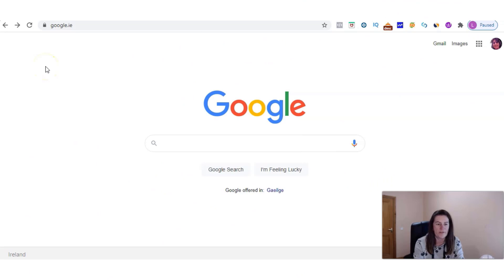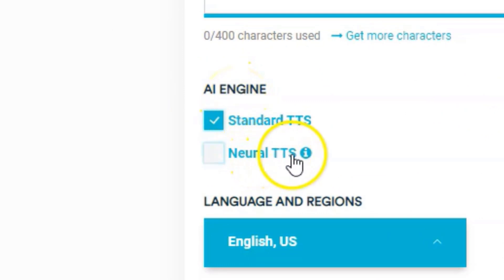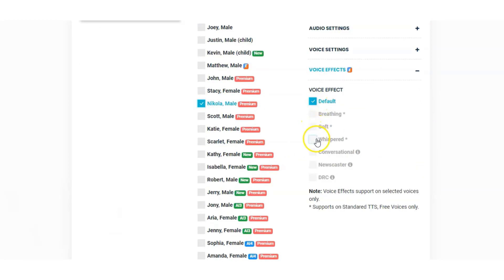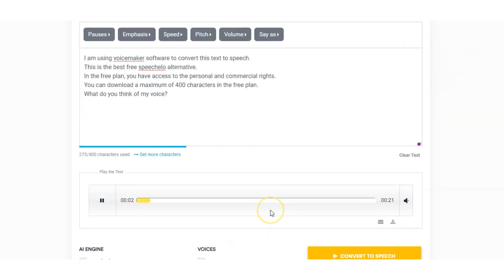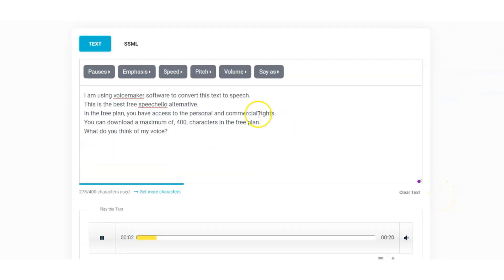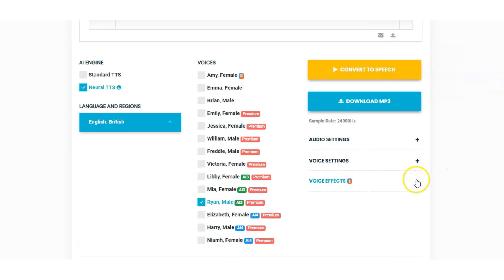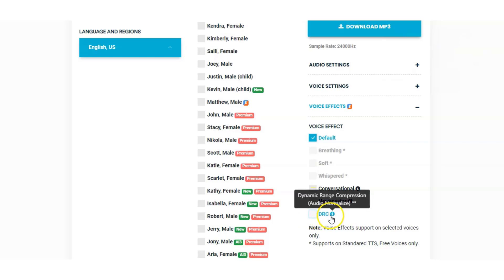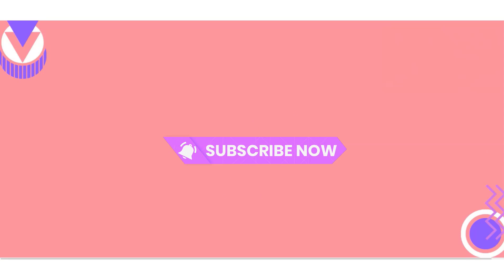Free SPEECHELO Alternative ✅ VOICEMAKER Text To Speech Software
In this video, I go through a free Speechelo alternative software called Voicemaker. If you are looking for the best free alternative auto voice software to Speechelo, then I believe you should consider Voicemaker.

Voicemaker is a relatively new company and their website in beta version at the time of making this video. They are offering a free plan to a majority of their premium voices and unlimited downloads for scripts under 400 characters in length.

Even there paid plans are affordable and are Voicemaker are currently in the process of adding additional features to their paid plans.

Although Speechelo is one of the more well known text to speech softwares and do offer a one time fee front end plan, in order to access their premium voices, there is a monthly or quarterly subscription.

I show inside Voicemaker dashboard and how the features work. I also demo their English US and UK auto voices.

There are going to be continuous updates to Voicemaker over the next few months as they continue to add more features to their software. I think they are one of the best free Speechelo alternatives available and definitely worth considering.

0:00 Introduction

1:00 Free Plan Features Included

1:58 Voicemaker Walkthrough

4:30 Text To Speech Voice Examples

10:20 How Long It Takes To Download Auto Voice